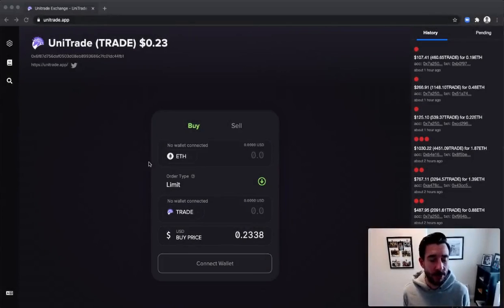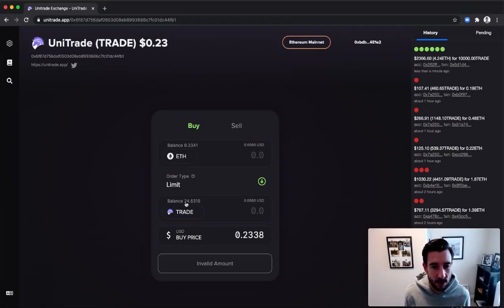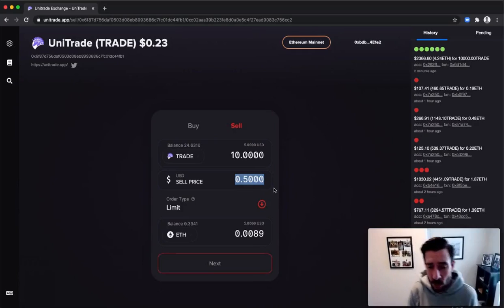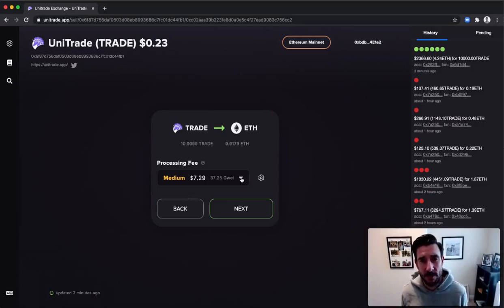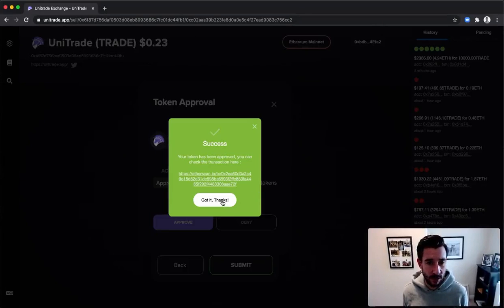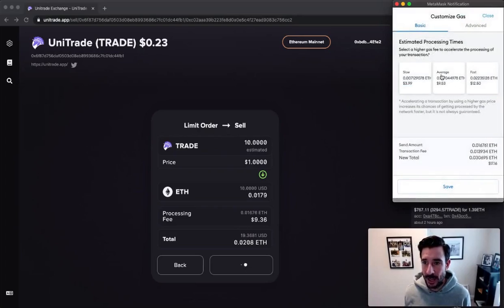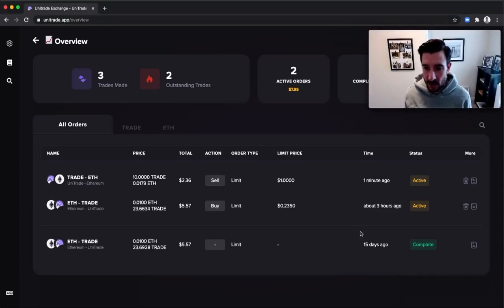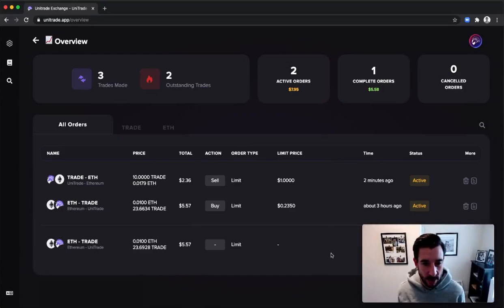Tutorial: Placing a Limit (SELL) Order on UniTrade V2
Looking to place a LIMIT ORDER with a particular token on Uniswap?  Watch me as I walk through how to connect your wallet, search for a token, and place a limit (SELL) order on UniTrade's new platform, V2.

You can also see how to place a BUY limit order in my other tutorial

Take Action:
Place Limit Orders Now (new V2 site)